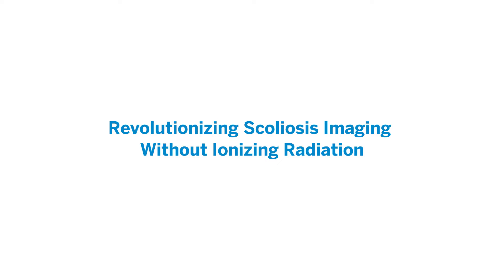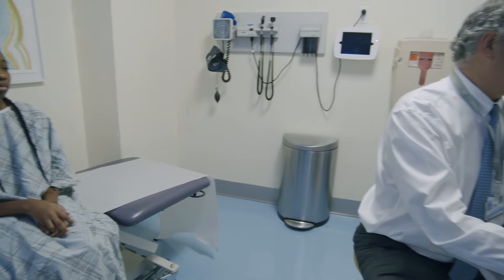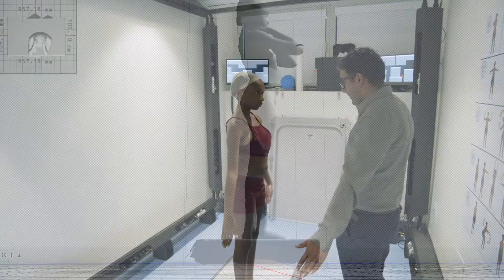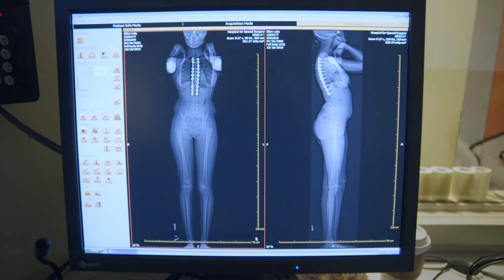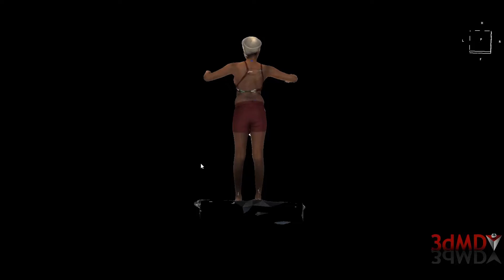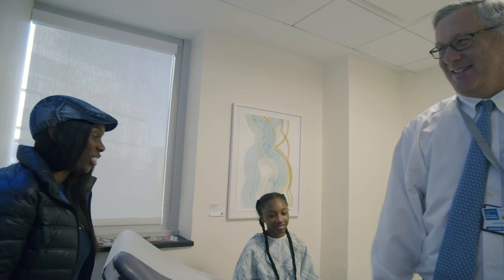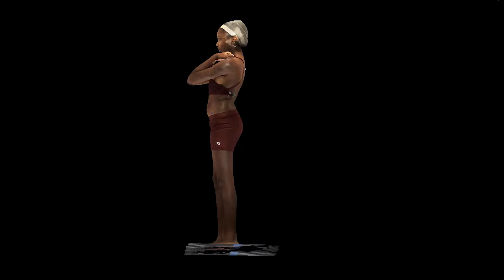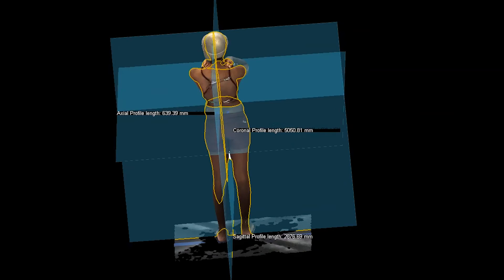Revolutionizing Scoliosis Imaging Without Ionizing Radiation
New surface imaging technology could make ionizing radiation a thing of the past in adolescent idiopathic scoliosis patients. A team of researchers from HSS is learning how to accurately and reliably correlate EOS radiographic data with 3D topographic scanning data obtained from a highly precise 3D-camera system. Pediatric Orthopedic Surgery Chief Roger Widmann, MD, and Howard Hillstrom, PhD, Director of the Leon Root, MD Motion Analysis Laboratory at HSS, describe what makes this research so exciting.